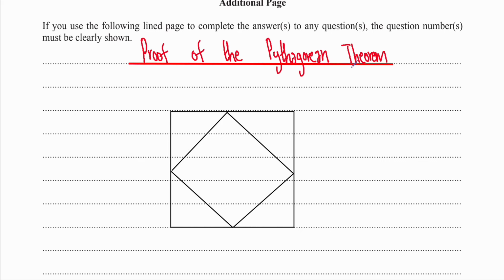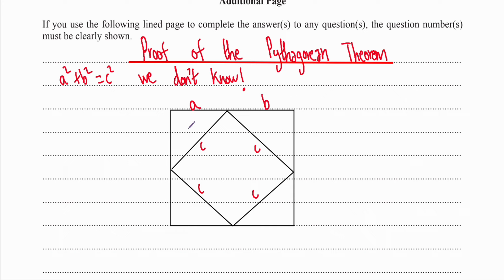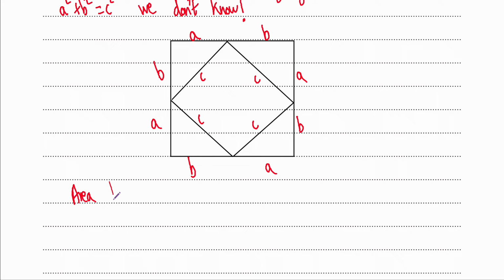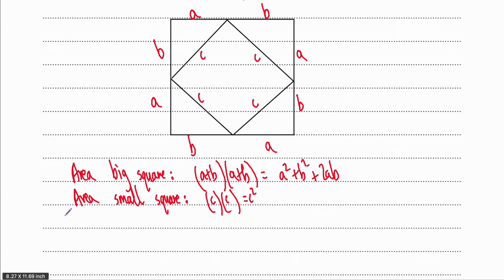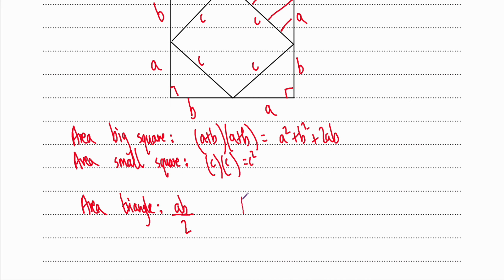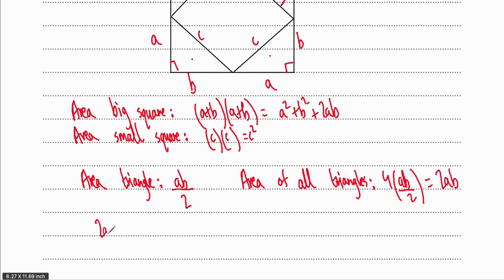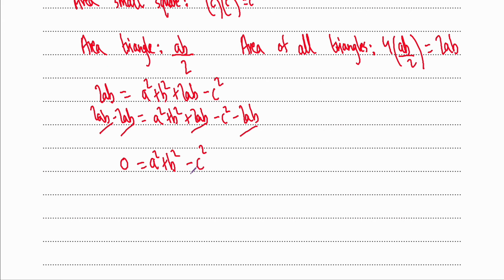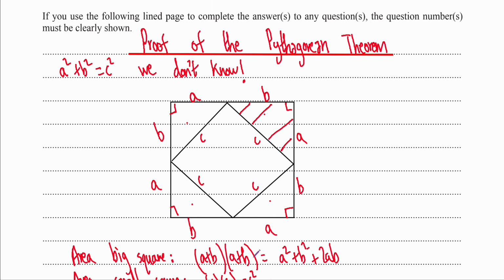Where Does the Pythagoras Theorem Come From?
We all know about this theorem, and how to use it, but have you ever wondered where it comes from? Today, we go over a short and very simple algebraic proof of this theorem...
Please remember to like the video, and comment if you would like to see any specific content!